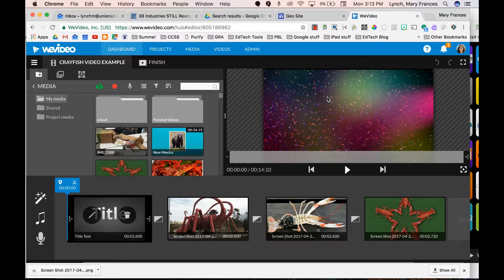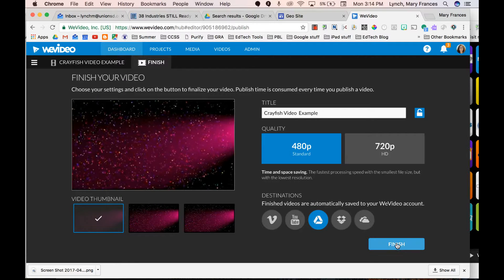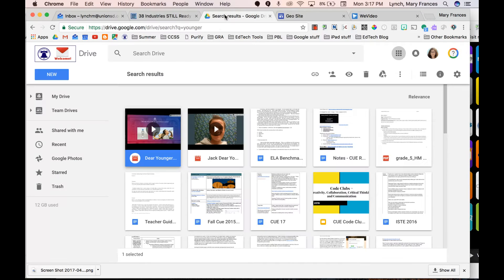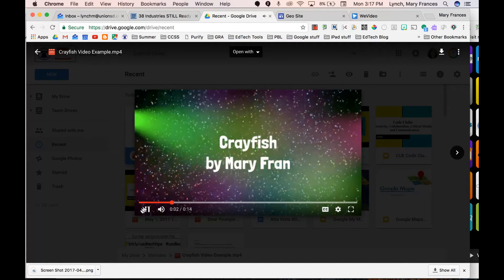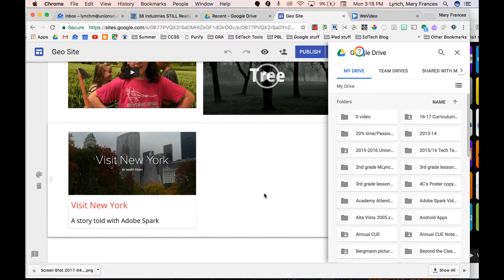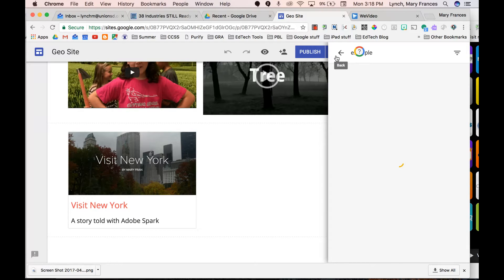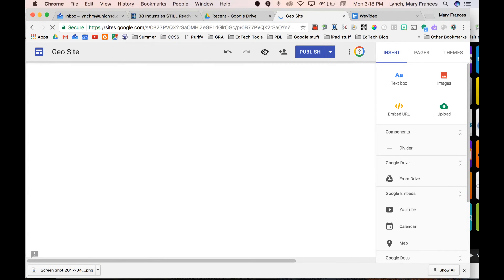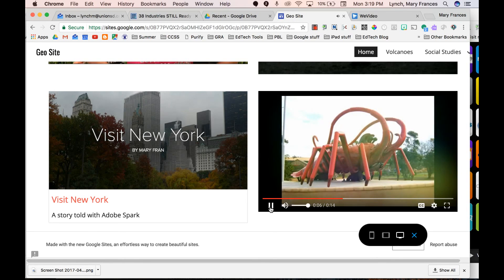How to Add WeVideo to Google Drive and Google Sites